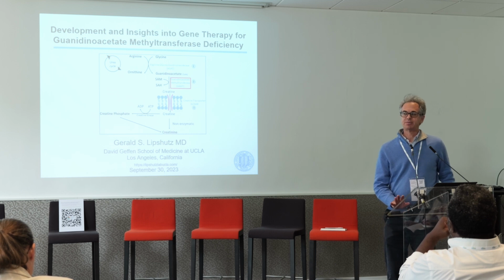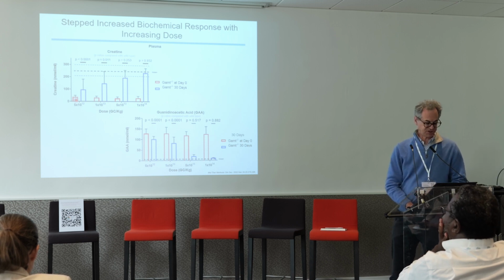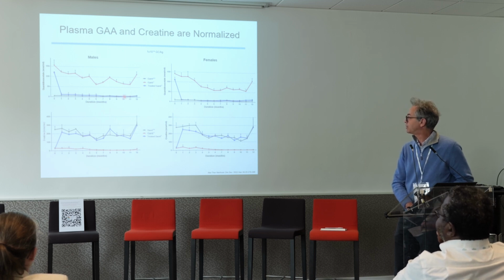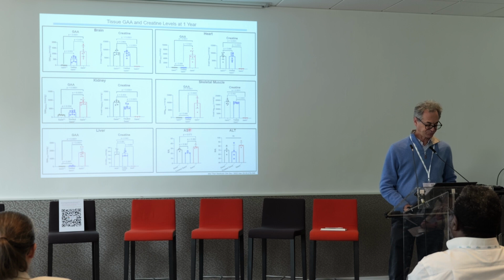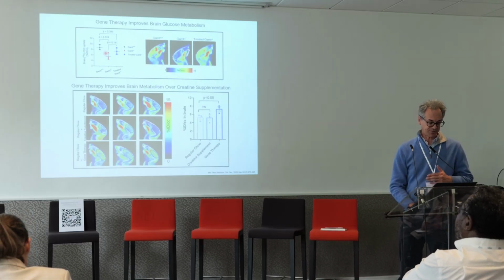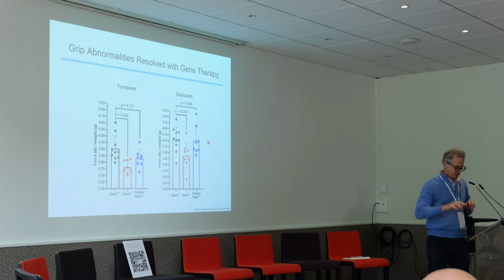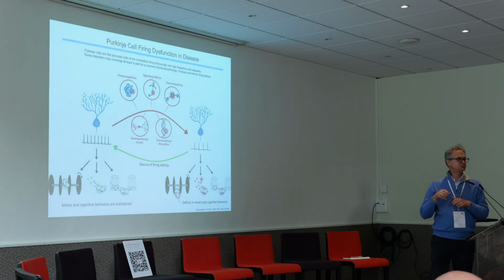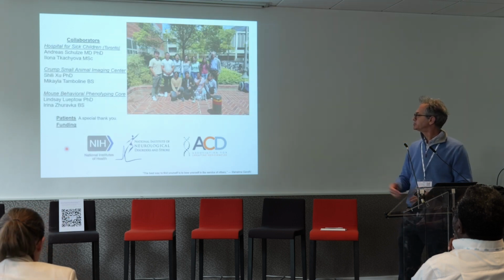Xtraordinaire International CTD/CCDS Symposium Sept 2023 Session 6 "Gene Therapy" Gerry Lipshutz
"Development and insights into gene therapy for Guanidinoacetate Methyltransferase Deficiency" by Gerry Lipshutz, Physician - Scientist, University of California